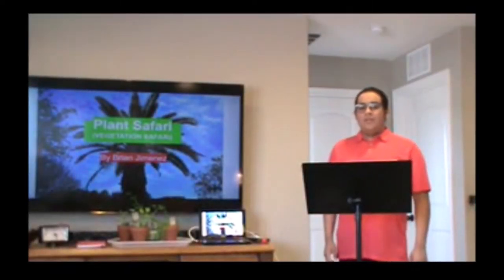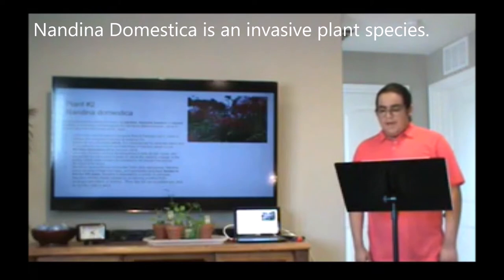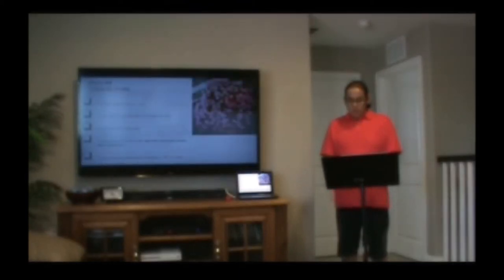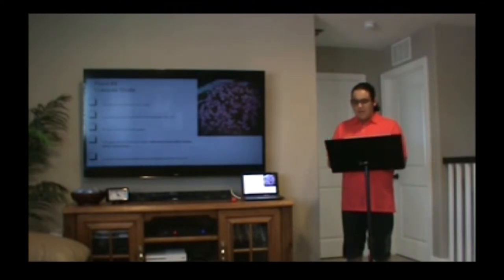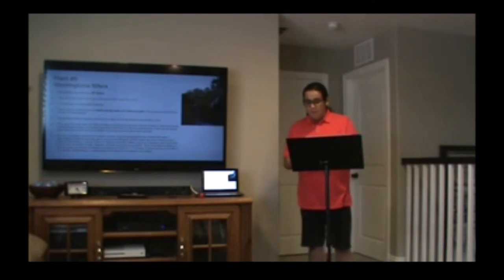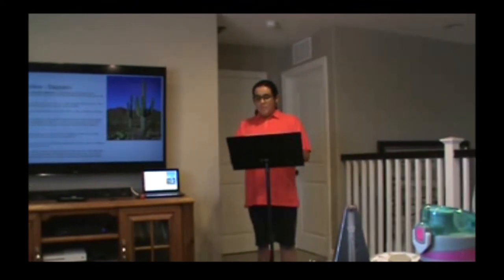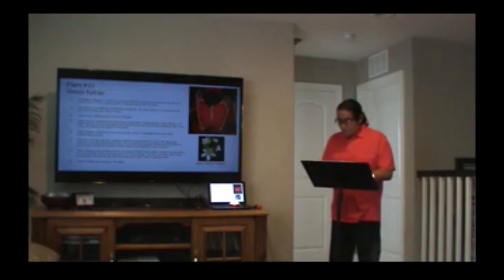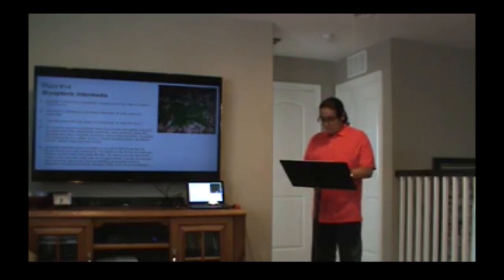Brian's Science Project - Botany 2021 (High Def)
This project video was previously posted.  I have re-posted it under higher definition.  For some reason, the video camera used did not produce very clear video.  But the high def. cleared up the slides, making them readable now.

The purpose of this project is to:

Identify plants in their local, native environment, as well as botanically rich destination(s), such as the San Diego Zoo Safari Park.  Understand plant cells and photosynthesis by plant classification.
Understand the plant vascular and root system.

Following are 15 examples of plants that I identified. I will show you what the plants look like and describe different things about each plant, and what makes them interesting.

Slide No.  Time            Plant name
Slide #1    1:21  Encephalartos hirsutus
Slide #2    4:11  Nandina domestica
Slide #3    6:59  Heteromeles arbutifolia
Slide #4    9:22  Crassula ovata
Slide #5    12:2  Strelitzia reginae
Slide #6    15:12 Washingtonia filifera
Slide #7    18:32 Adansonia digitata
Slide #8    22:53 Carnegiea gigantea
Slide #9    26:32 Juniperus californica
Slide #10  30:27 Rosa californica
Slide #11  33:21 Helianthus annuus
Slide #12  36:58 Taraxacum officinale
Slide #13  39:40 Venus flytrap
Slide #14  41:53 Dryopteris intermedia
Slide #15  44:36 Fouquieria splendens